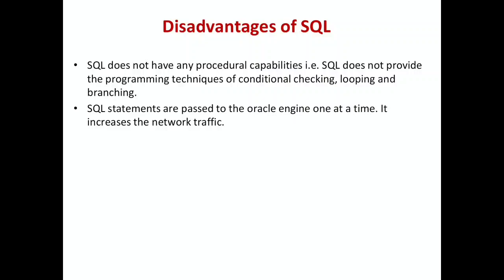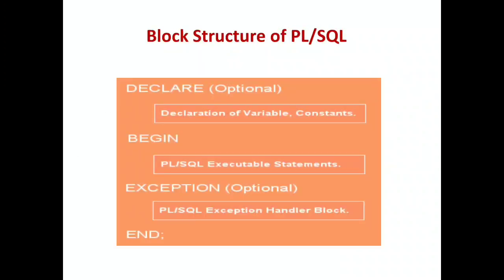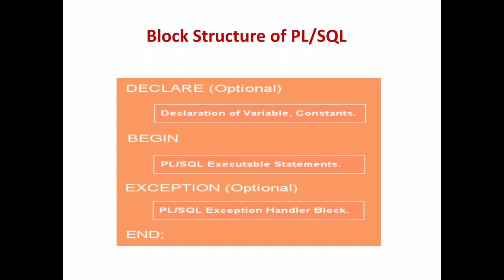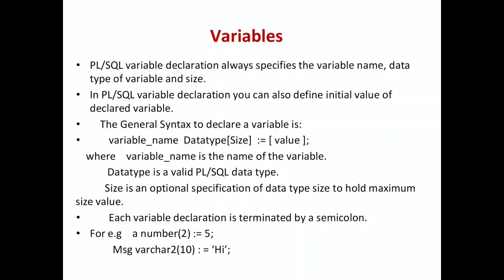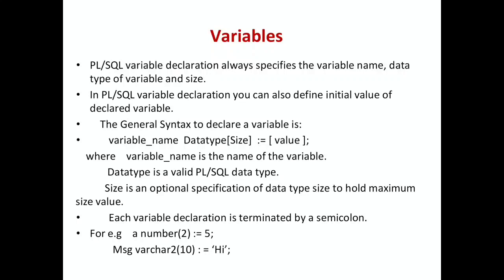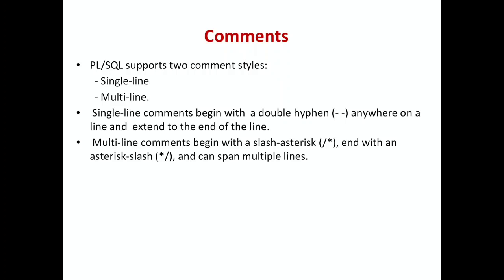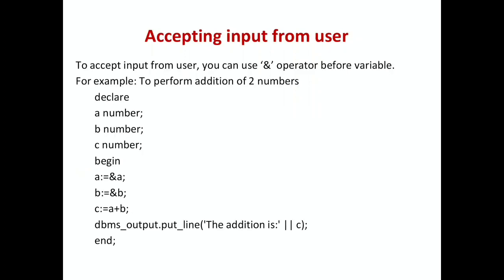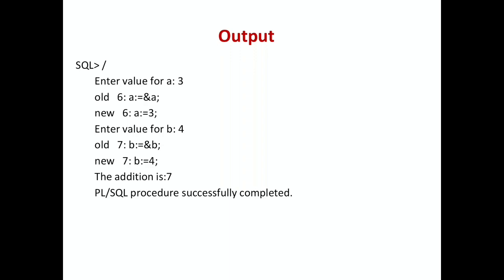PL / SQL Tutorial - 1 Introduction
Prof. Mrs. M. P. Nawarkar's video on PL / SQL Tutorial - 1 (Introduction)